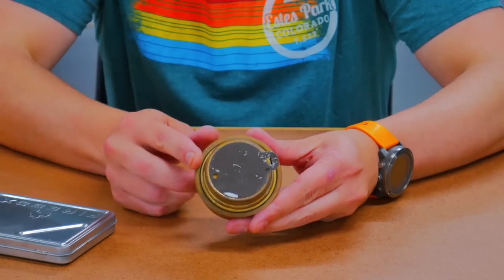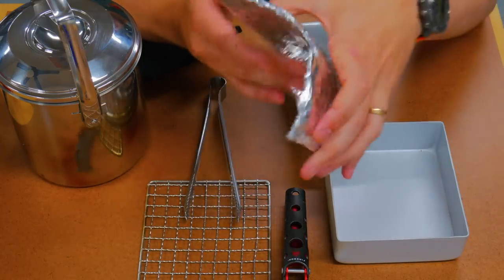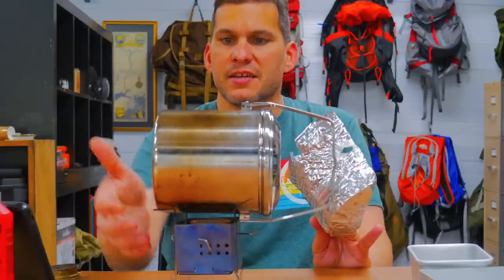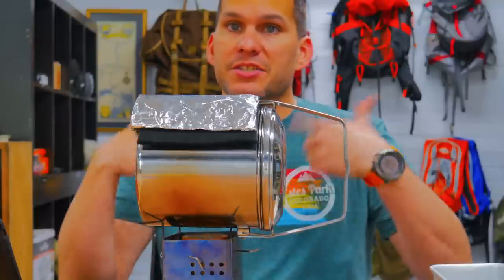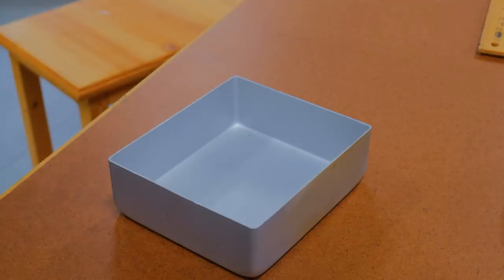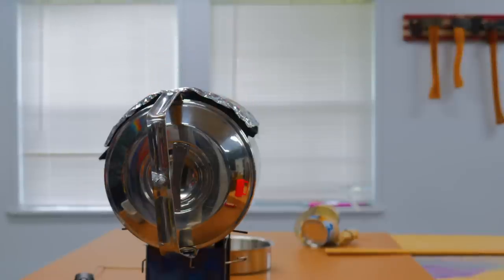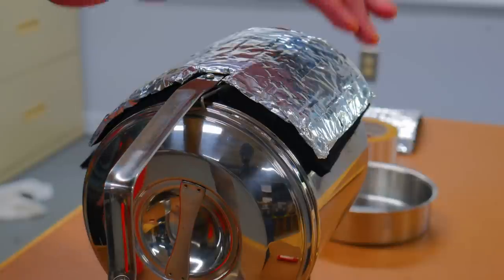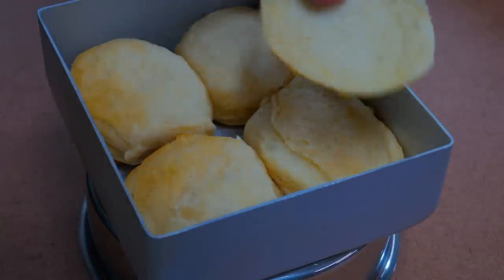Dry Baking with Firebox Stove Zebra Pot Baking Kit and Trangia Spirit Burner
I have recently gotten into dry backing, and I picked up a zebra pot baking kit from fireboxstove.com!  The kit is designed to work with a wood fire and coals, but I wanted to make it work with an alcohol stove.

This is my first attempt, and I learned some things to change for my next video.  Hope everyone enjoys!

for most of the gear I used!
Carbon Felt